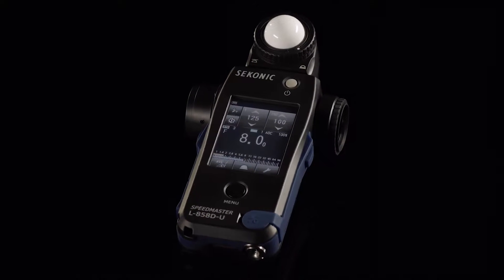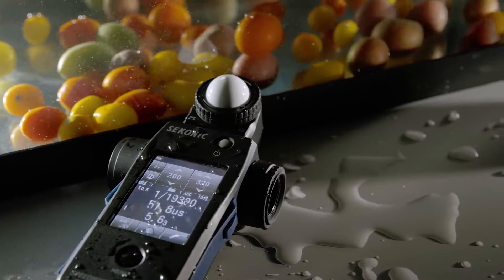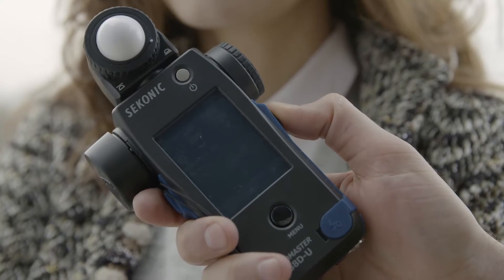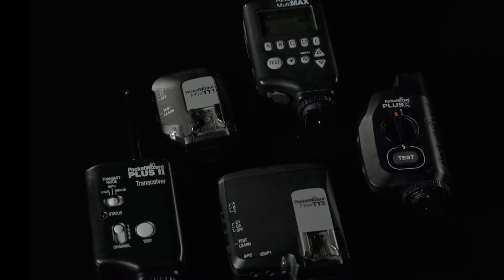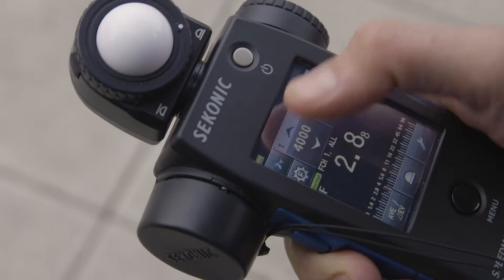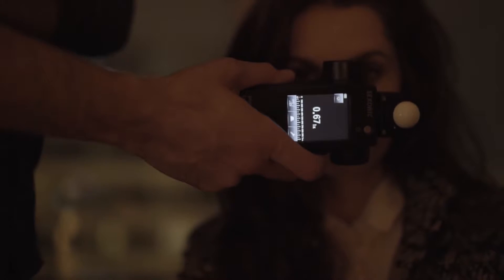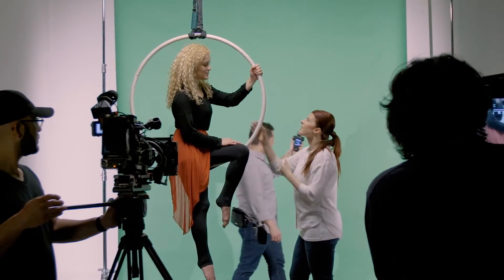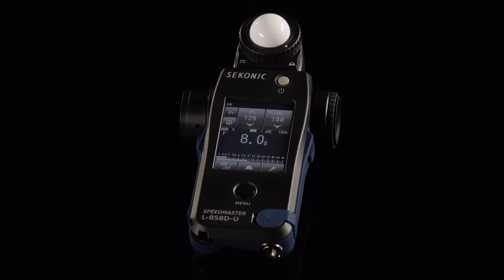【Sekonic】Sekonic L-858D 測光表-平面攝影應用介紹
Sekonic L-858D為首款測光表可同時測光，並在低於0.1勒克斯(lux)昏暗的場景下達到準確的環境曝光數值。更重要的是，針對各家棚燈品牌推出具備可更換式的無線模組，適用於 PocketWizard、elinchrom 以及 Phottix，為各領域階層的影像製造者提供關鍵的曝光數據，創造驚人且美麗的拍攝畫面。